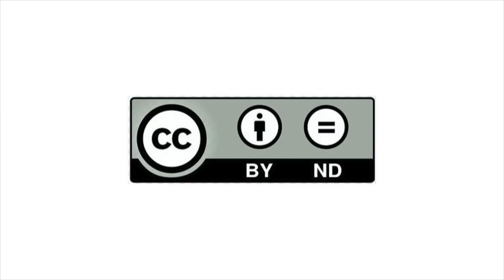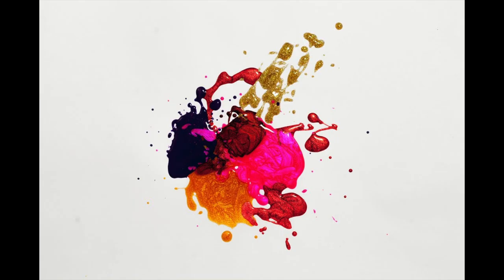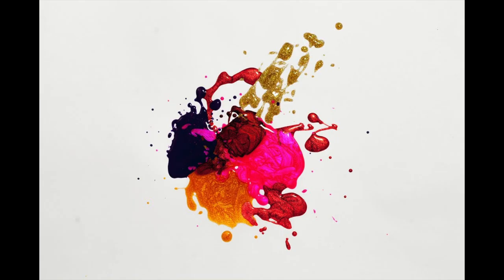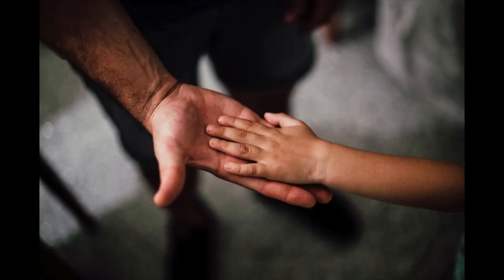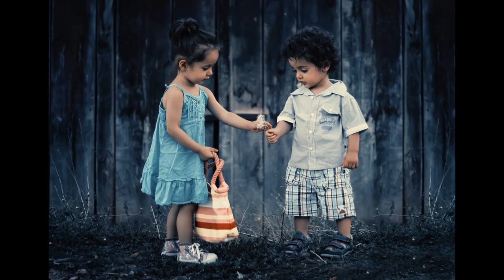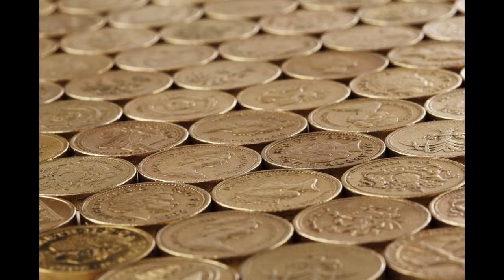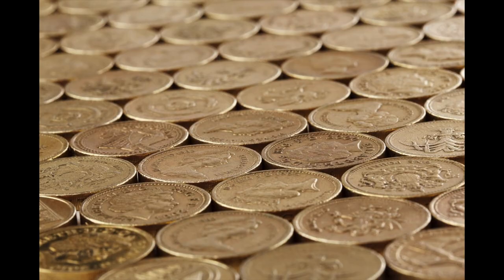Creative Commons | Explained and Simplified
Ever wondered what Creative Commons licensing was all about? Seen it before but have no idea what all those different symbols mean?

If this video was helpful to you, please give it a 👍